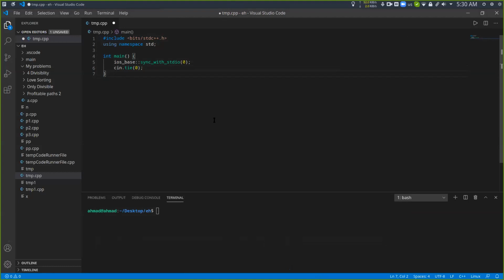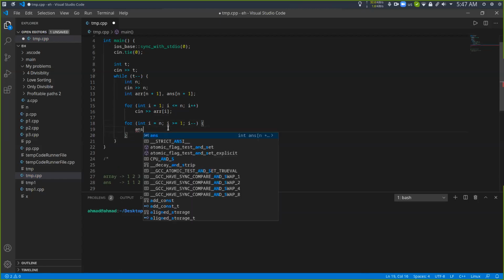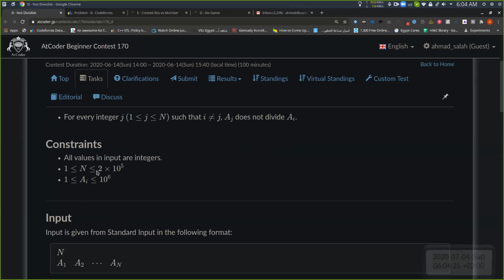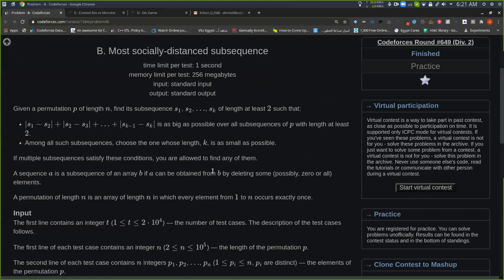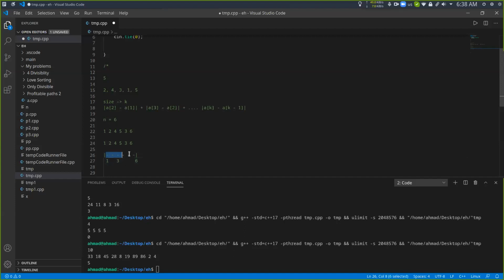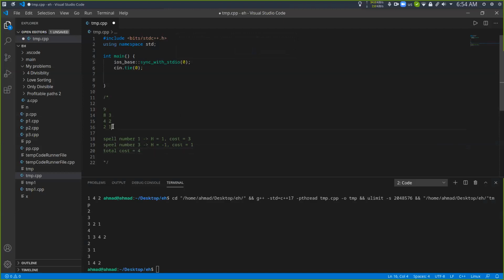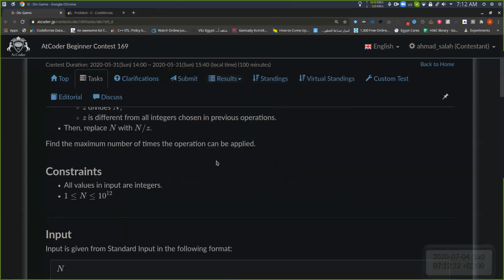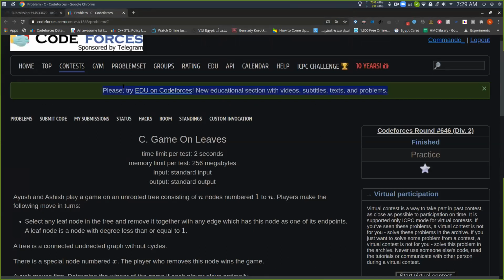learnbay.io | Competitive programming online training | Data Structure & Algorithms online course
Competitive programming online training , Code querstions from top-coder, Codechef, atcoder